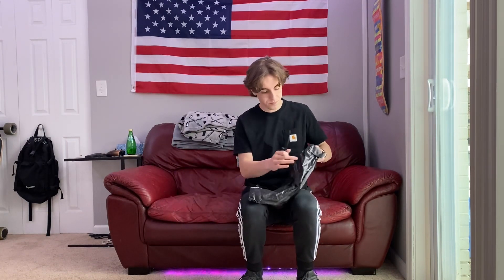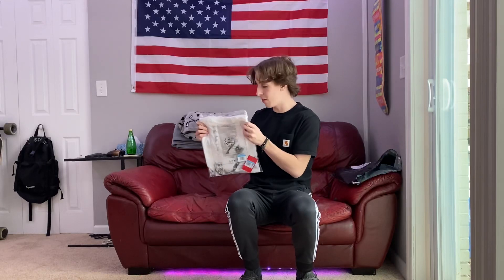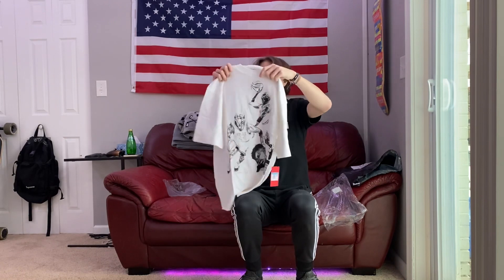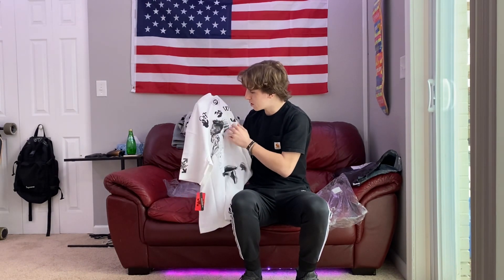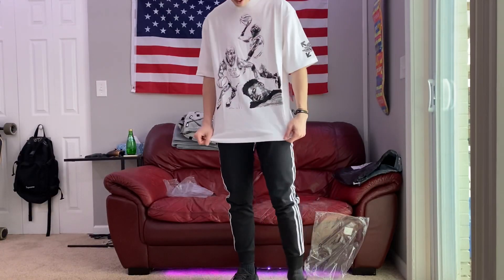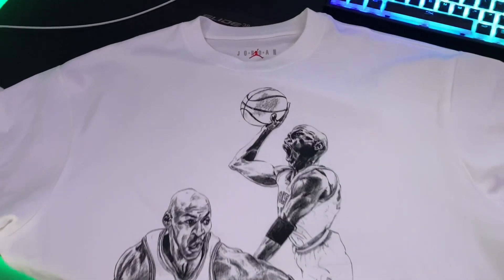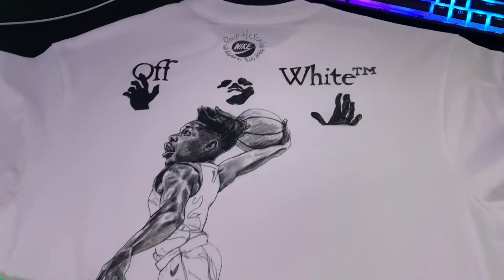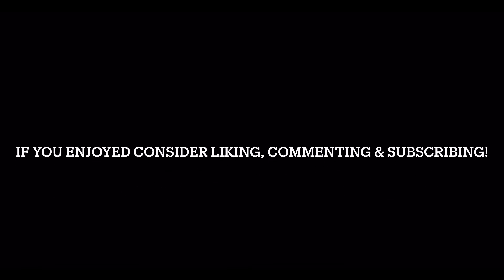Off-White x Jordan T-Shirt | UNBOXING & REVIEW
Technically my first Off-White item, not very special but good quality non the less. The T-Shirt is a heavy cotton material running on the oversized side. Featuring Michael Jordan on the front with a hit of Off-White branding on the sleeve and on the back. A steep retail of $100 for a tee is quite a bit but if your in the game for Off-White this is seen as a steal even tho it's on a Jordan tee! Overall a great tee and for people interested in getting it remember it does run on the more loose fit oversized side!